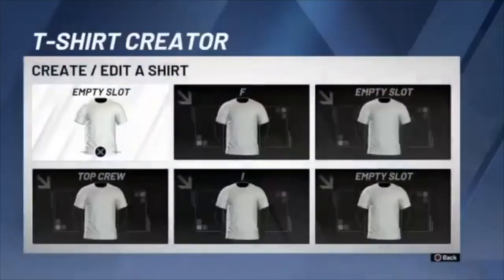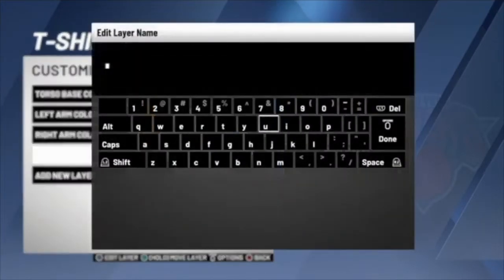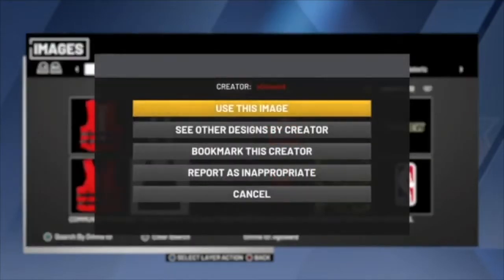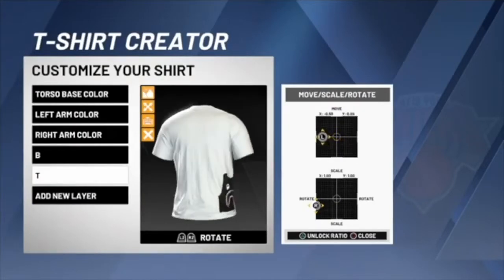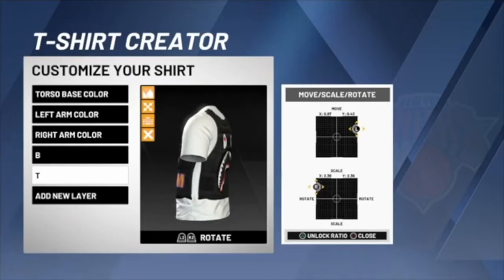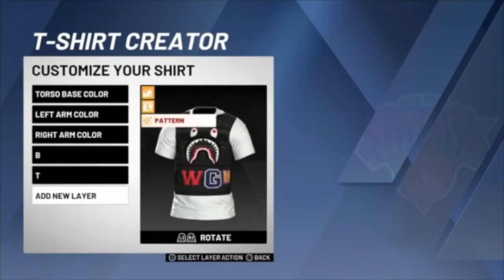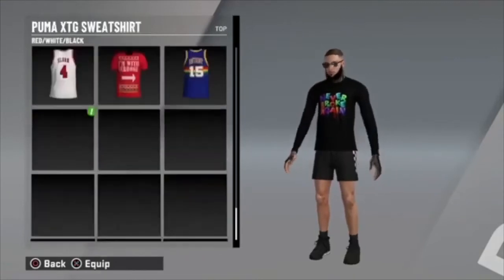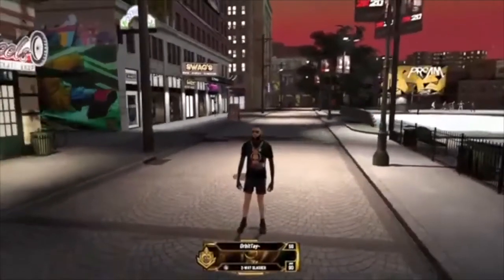How to make bullet proof vest in nba2k20 🔥🔥🔥